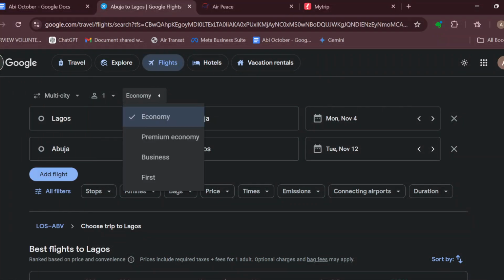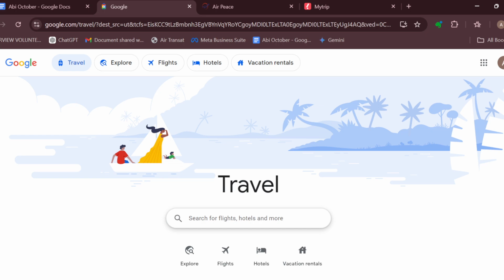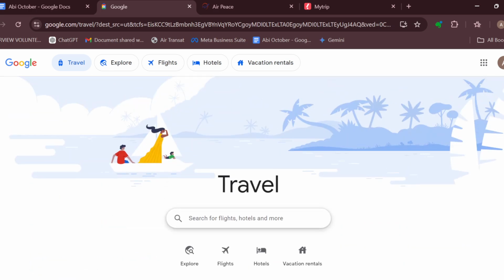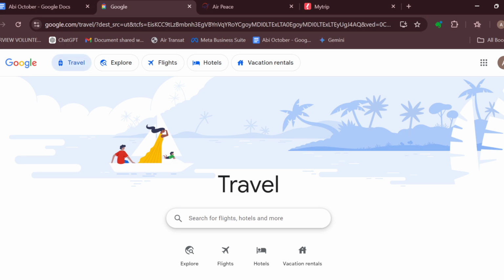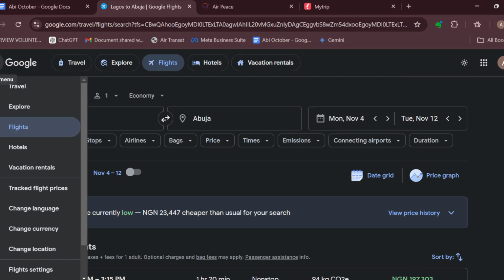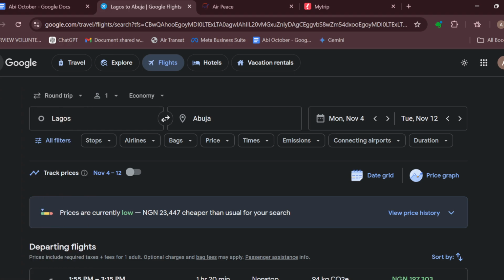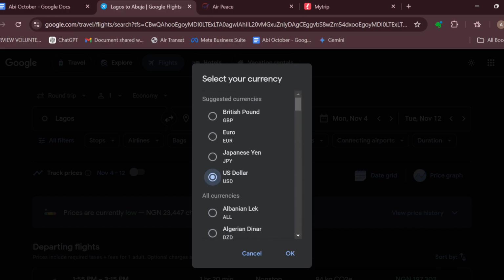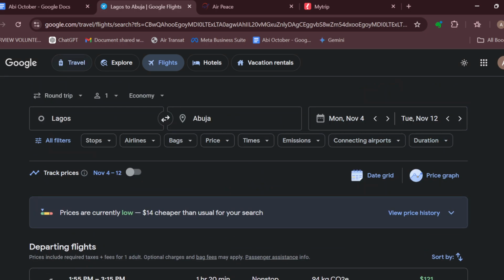How to Change Currency on Google Flights (Quick Tutorial)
In this video I will show you How to Change Currency on Google Flights. It would be good if you watch the video until the end so that you don't miss important steps.